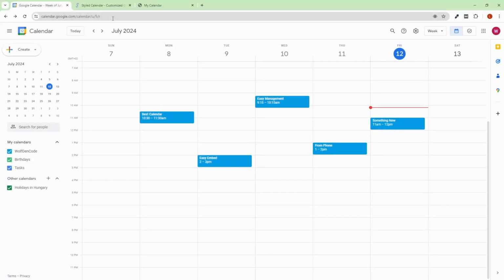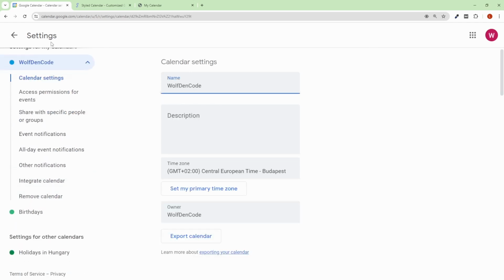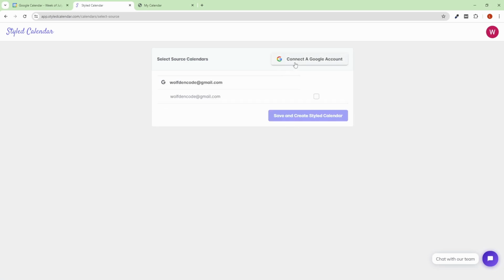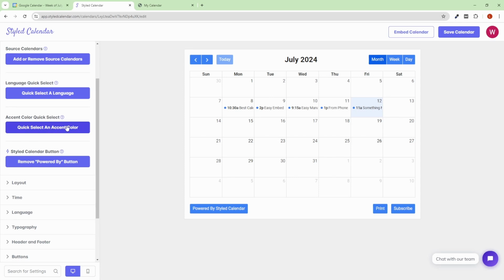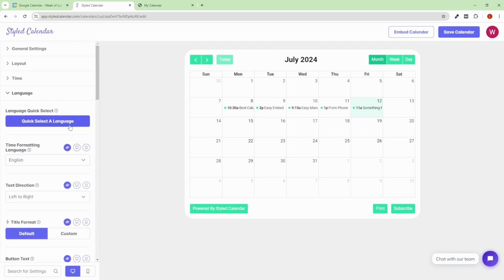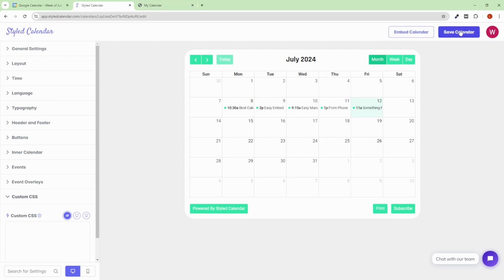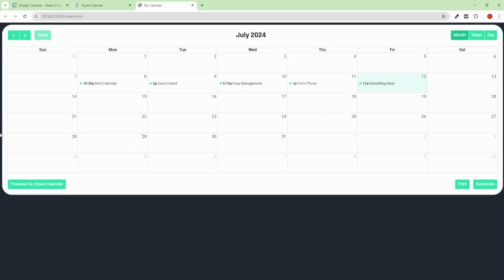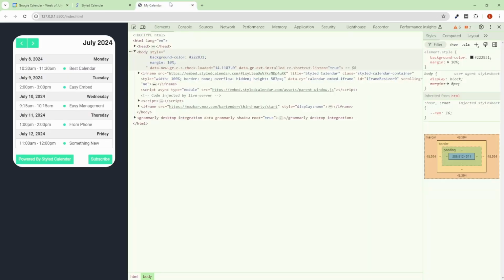FREE Appointment Scheduler For Website | Google Styled Calendar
In this one we'll have a look at the combination of Google Calendar and Styled Calendar embedded to a website to create a nice appointment scheduler. Little to no code, just a bit of HTML.